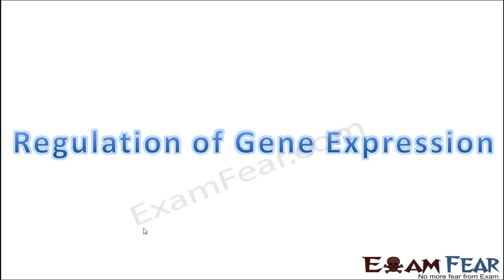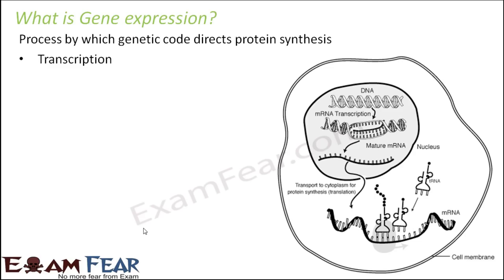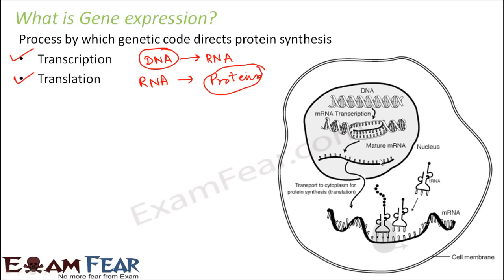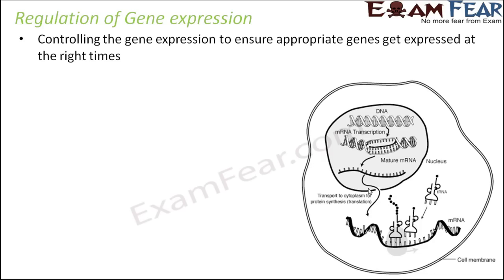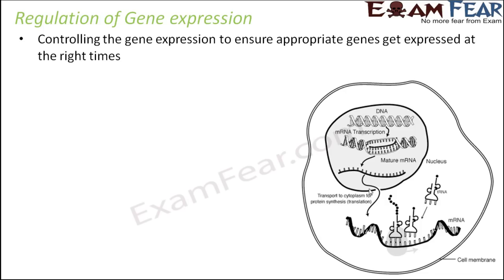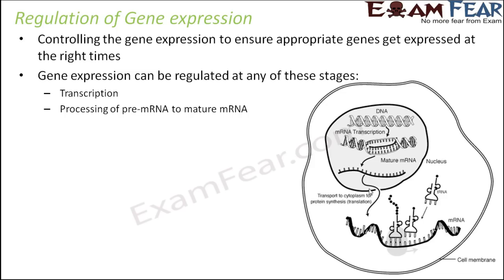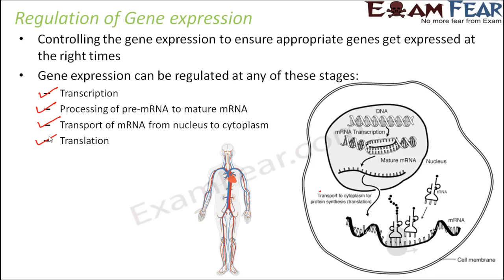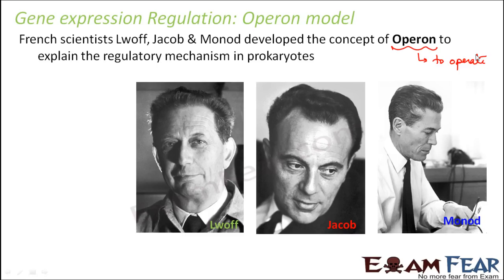Biology Molecular Basis of Inheritance part 30 (Regulation of Gene Expression) class 12 XII